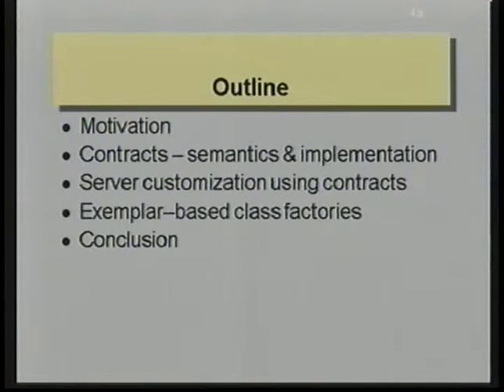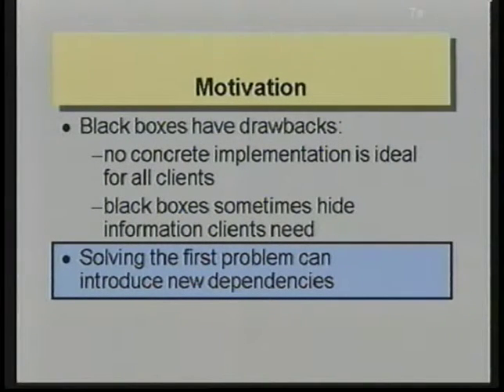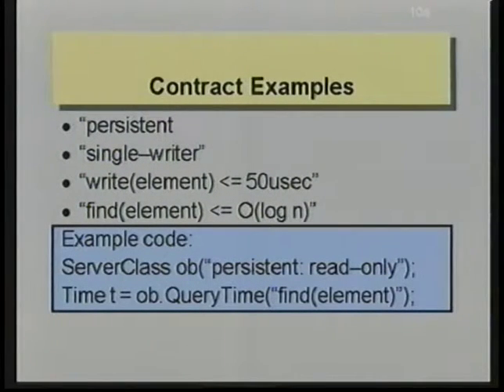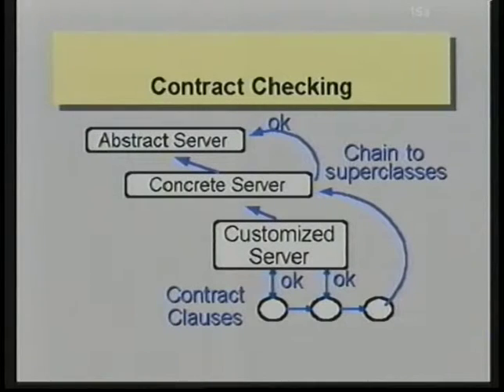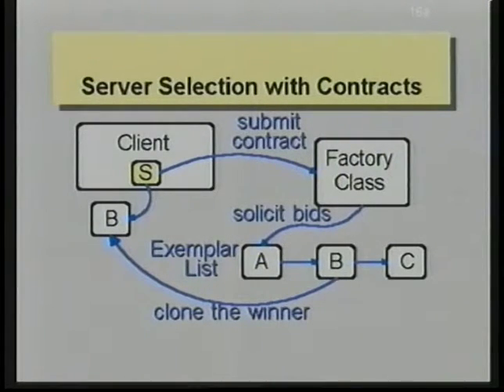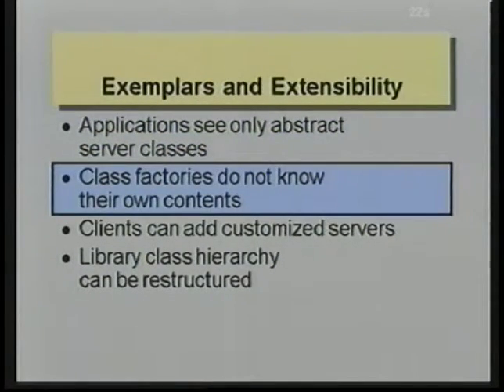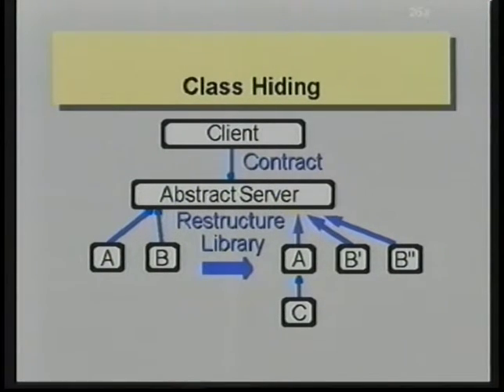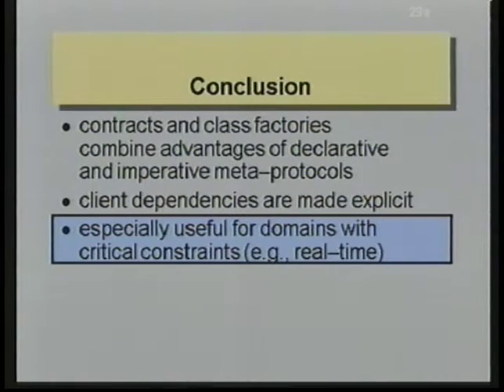Combining Contracts and Exemplar-Based Programming, a lecture by Victor Lortz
Combining Contracts and Exemplar-Based Programming for Class Hiding and Customization, a lecture by Victor Lortz. This video was recorded on October, 1994.

From University Video Communications' catalog:

For performance reasons, client applications often need to influence the implementation strategies of libraries whose services they use. Object-oriented libraries can contain multiple implementations of services, but it is not always obvious which, if any, of the implemen-tations will meet client requirements. In this lecture, Lortz discusses how client-side software contracts and exemplar-based class factories can be used to construct customized server objects. By expressing priorities and requirements in contracts, clients can delegate service class selection to the library, thereby avoiding implicit dependencies on the library implementation.